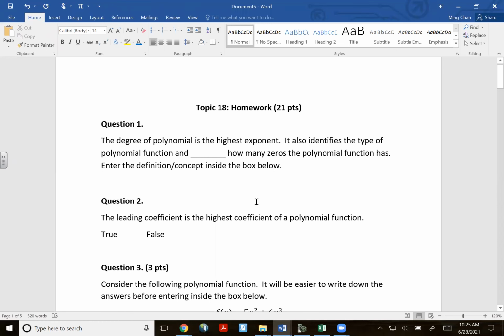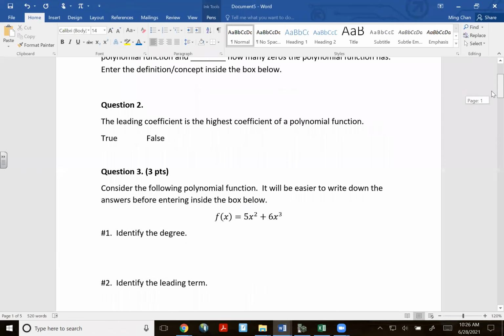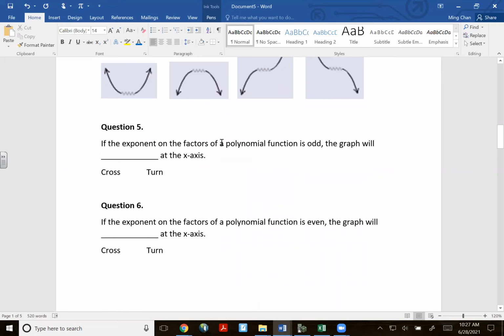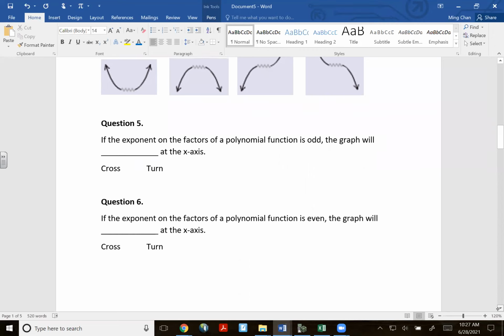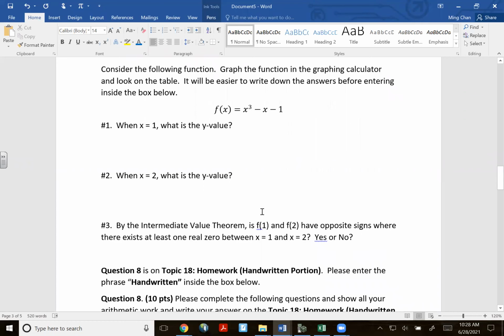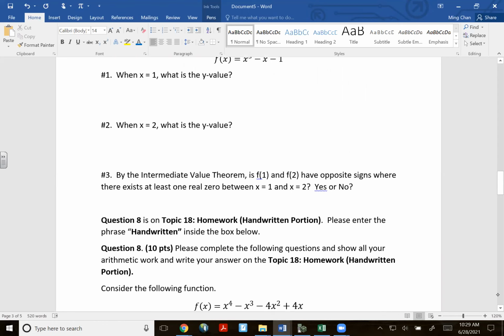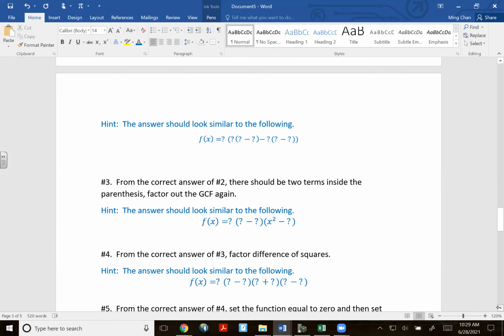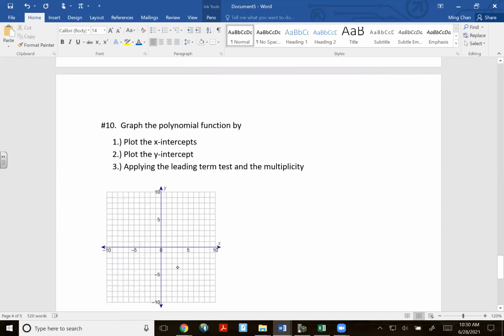Topic 18: Homework Hints